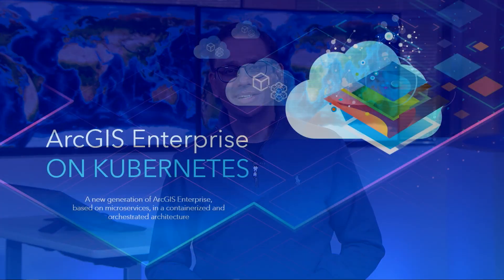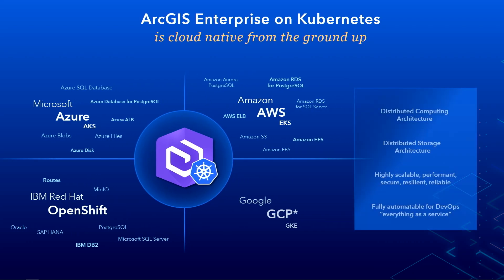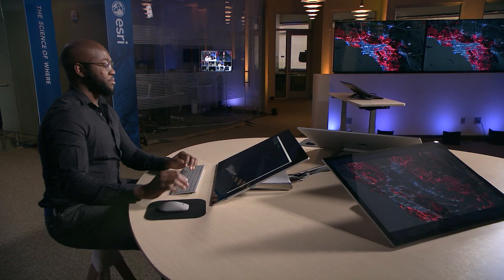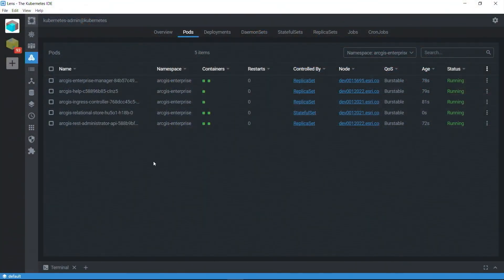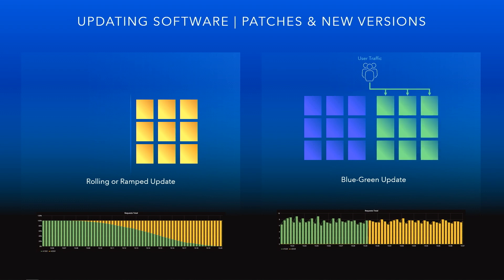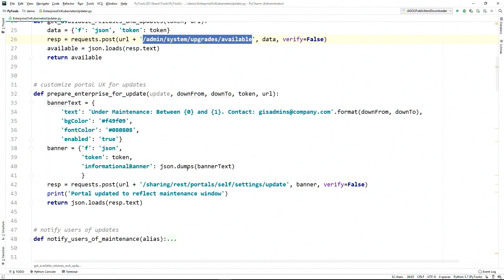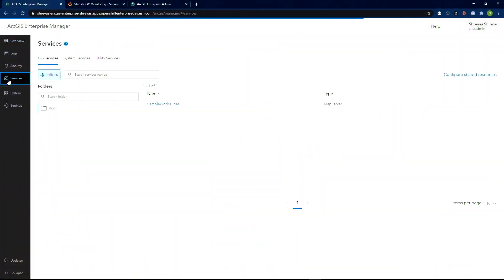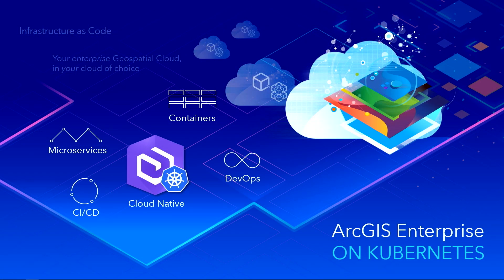ArcGIS Enterprise on Kubernetes - Full Length with Demos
Jay Theodore, CTO - Enterprise and AI, introduces a new cloud-native enterprise GIS offering – ArcGIS Enterprise on Kubernetes, based on microservices, containerized and runs in an orchestrated fabric. Various modern DevOps workflows and patterns are showcased, including enabling Geospatial Infrastructure as Code in a multi-cloud environment.

Markus Walker, Product Engineer - ArcGIS Enterprise, gets us started setting up ArcGIS Enterprise on Kubernetes through a three-step process: deploy, configure, and use.

Shreyas Shinde, Group Development Lead - ArcGIS Enterprise, showcases a new manager application for ArcGIS Enterprise on Kubernetes that allows administrators to monitor and manage their Enterprise deployments, plus use of open tools and patterns for scaling.